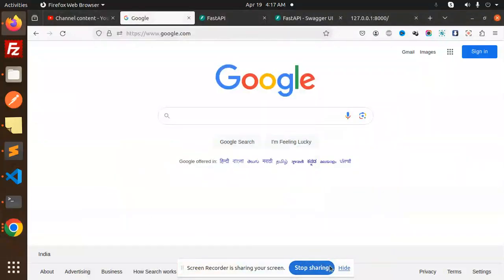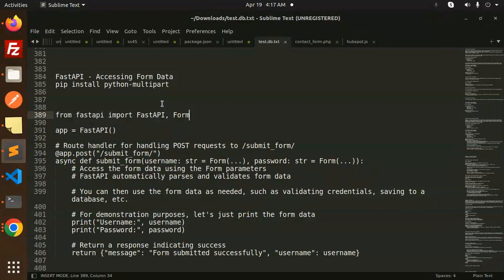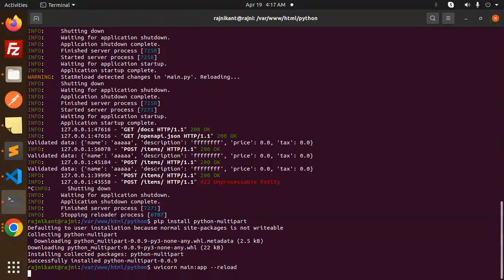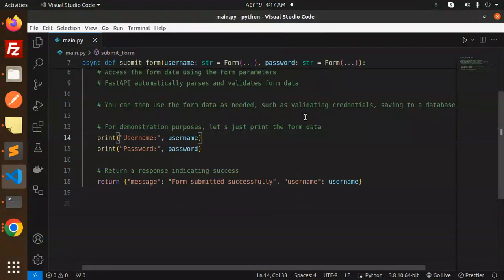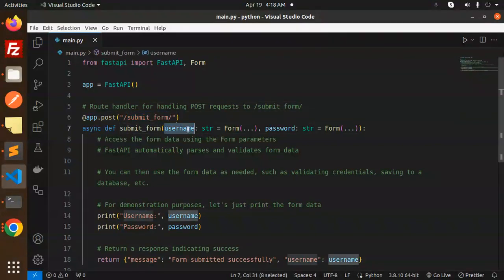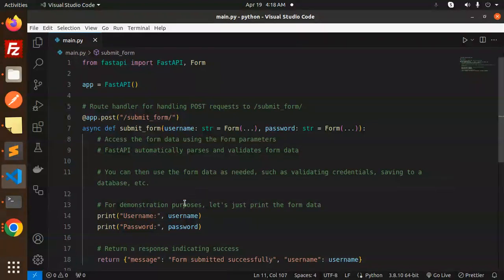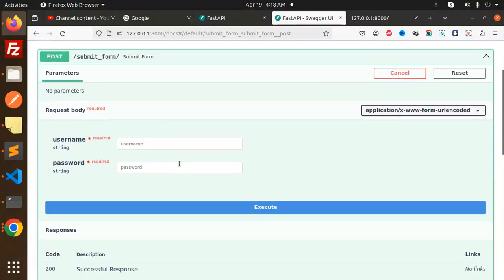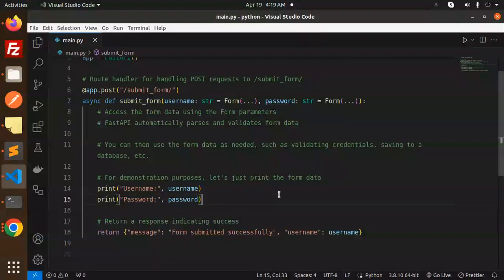Python FastAPI Tutorial #9 FastAPI - Accessing Form Data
FastAPI - Accessing Form Data
How to use a Pydantic model with Form data in FastAPI?
FastAPI equivalent of Flask's request.form, for agnostic forms
Read dynamic FormData with FastApi - Stack Overflow
How to create a FastAPI endpoint that can accept either Form
How do I receive post form data in FastAPI?
How do I receive data from FastAPI?
How to pass form data in REST API?
How do I use FastAPI form?
FastAPI Form Data Handling: Effortlessly Accessing and Processing User Inputs! 📝🚀
Unlocking Form Data in FastAPI: Seamless Integration for Dynamic Python APIs! 🧩🔓
FastAPI Form Data Explained: Streamlining User Input Processing in Python APIs! 🛠️📄
Mastering Form Data Access in FastAPI: Building Interactive Web Apps with Ease! 🌐🚀
FastAPI Form Data Integration: Empowering Your Python APIs with User Inputs! 🤝💻
Simplifying User Input Handling with FastAPI: Accessing Form Data Made Simple! 🎨📝
FastAPI Form Data Processing: Enhancing Interactivity in Your Python Web Apps! ⚡🔍
FastAPI Form Data Best Practices: Optimizing User Input Handling for Efficiency! 🌟📊
FastAPI Form Data Mastery: Maximizing the Potential of User Inputs in Python APIs! 💡🚀
FastAPI Form Data Tips and Tricks: Leveraging User Input for Dynamic Web Apps! 🎯💻

Nest